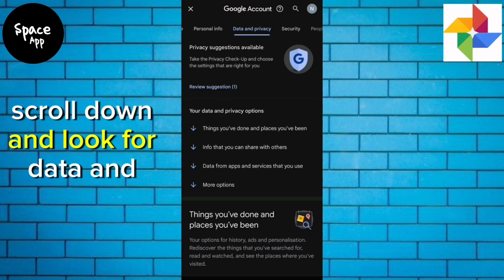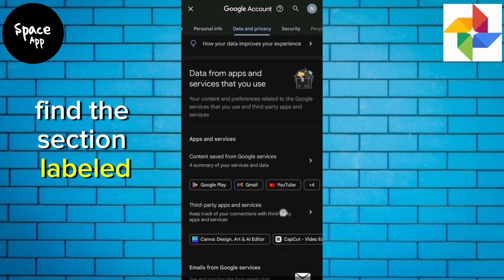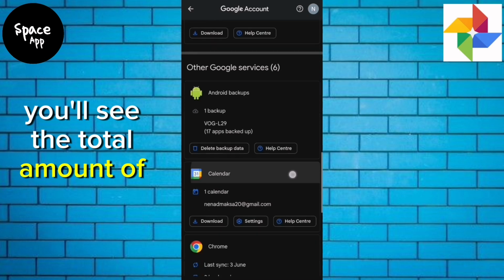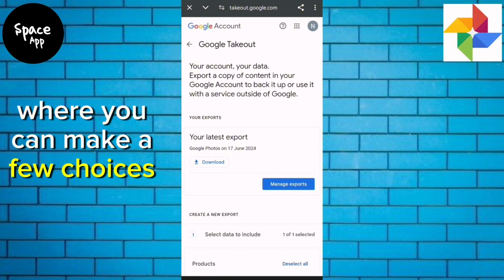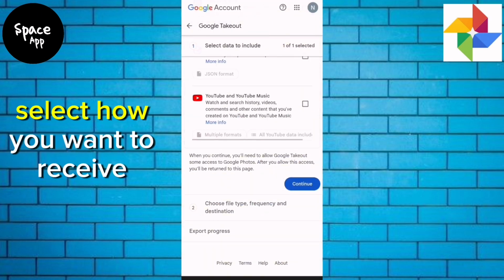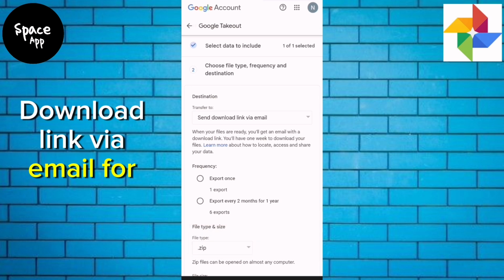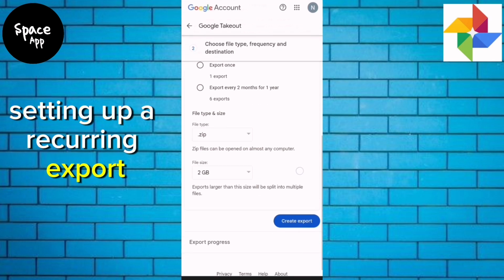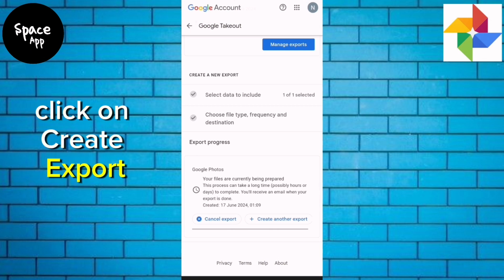Download All Photos and Videos From Google Photos | Step by Step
In this video, I'll show you how to download all your photos and videos from Google Photos on both iOS and Android devices. Follow these steps to easily back up your memories to your phone.

🔹 **Steps Covered:**
1. Opening the Google Photos app
2. Selecting photos and videos for download
3. Using Google Takeout for full library download (web)
4. Saving the downloaded archive to your device